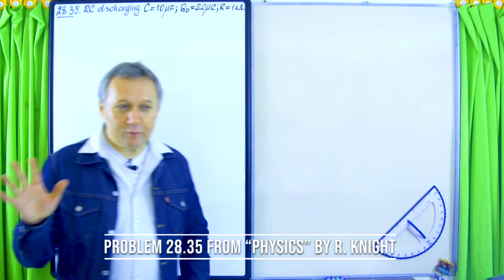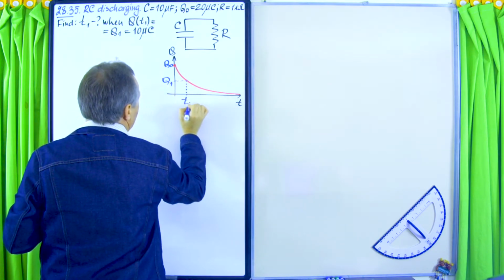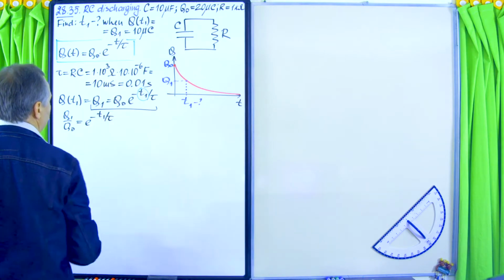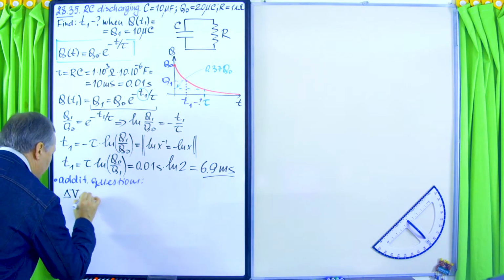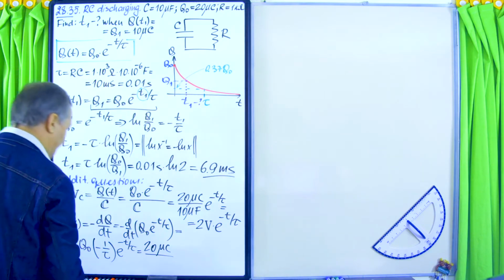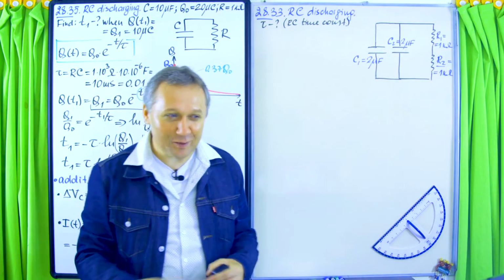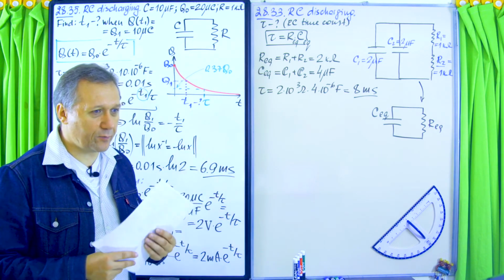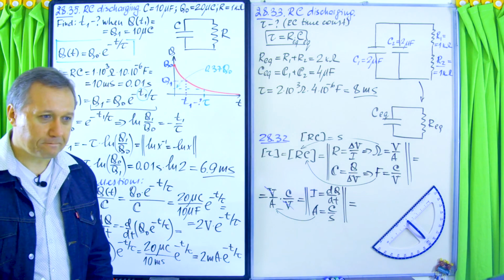Problems 28.35; 33; and 32